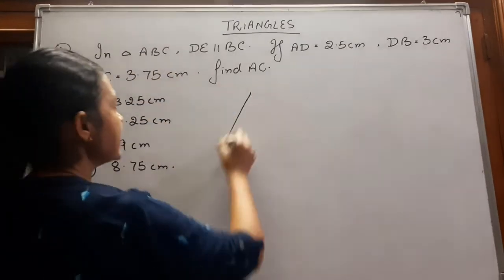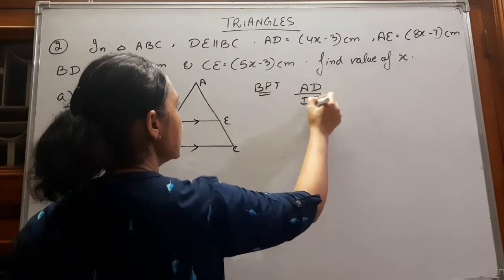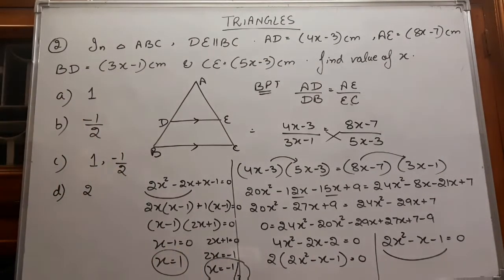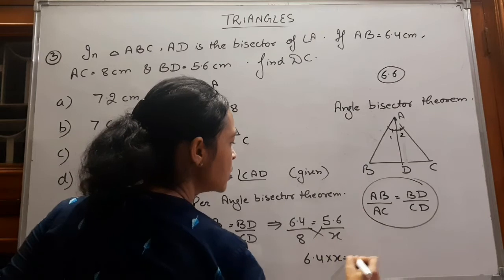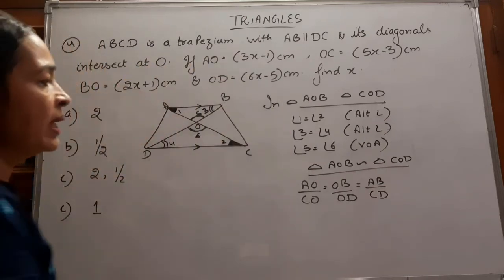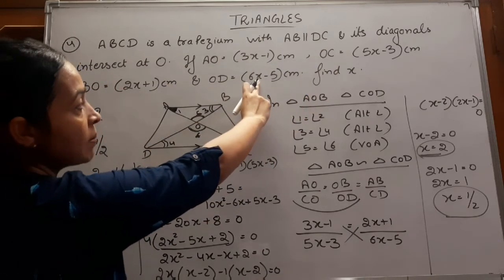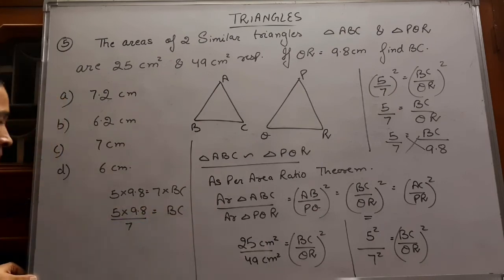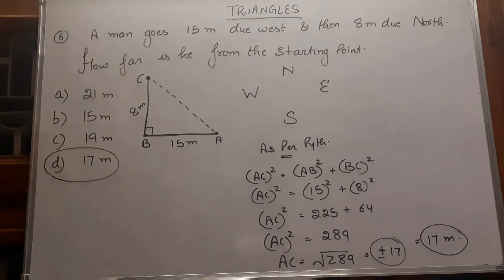TRIANGLES (MCQ -1)